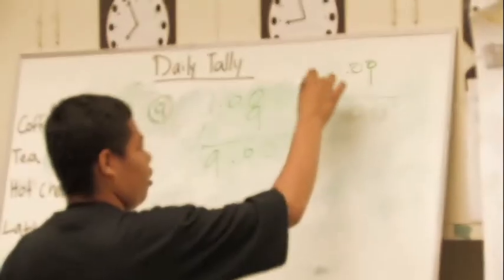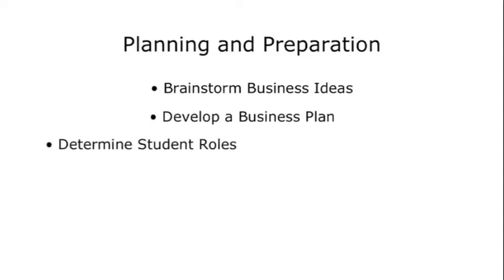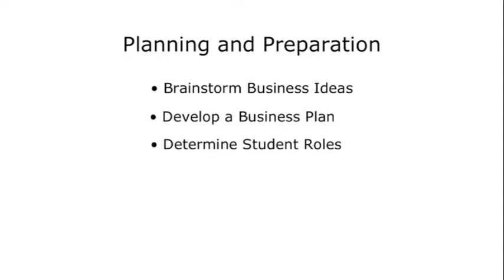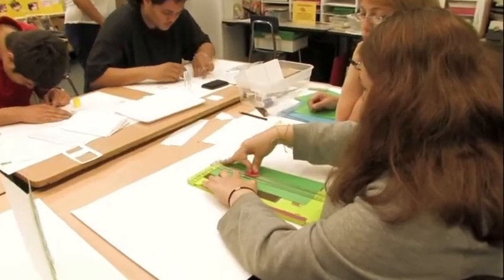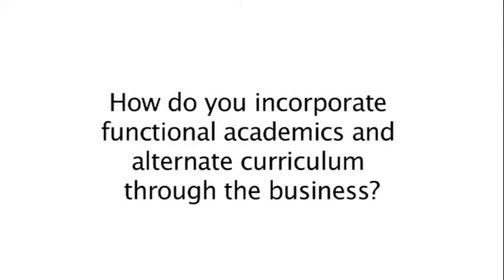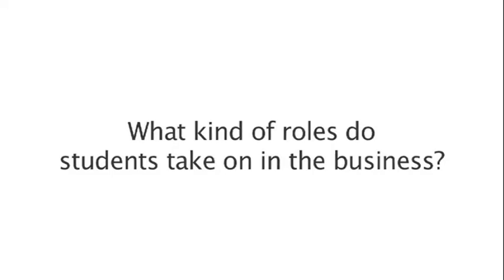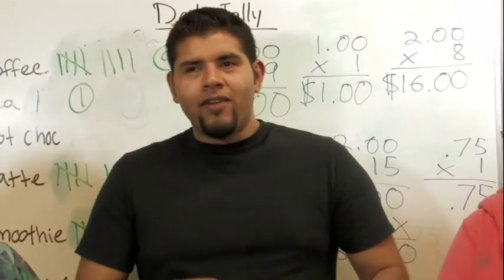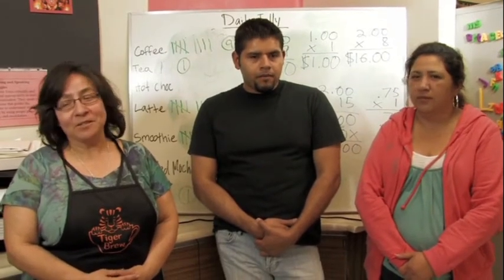School Based Enterprise